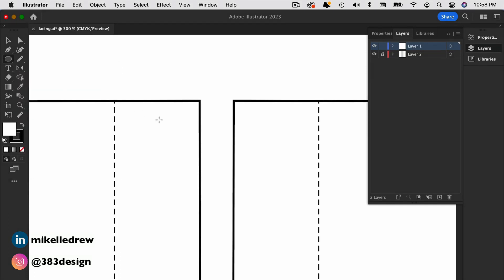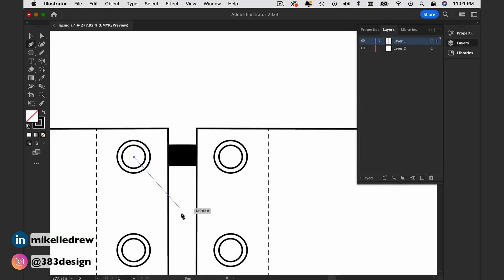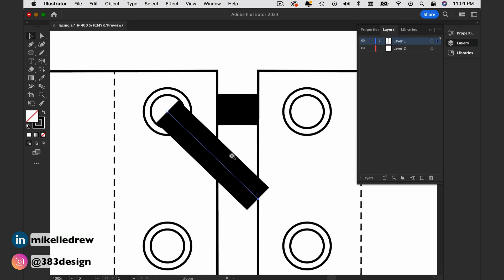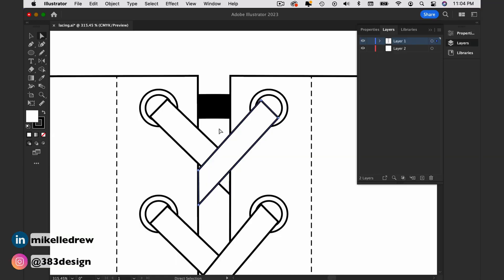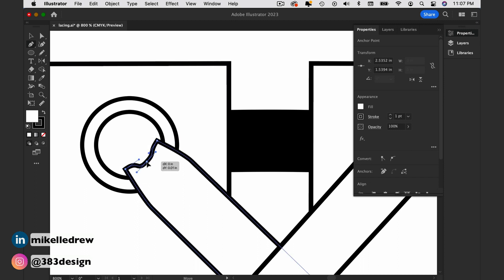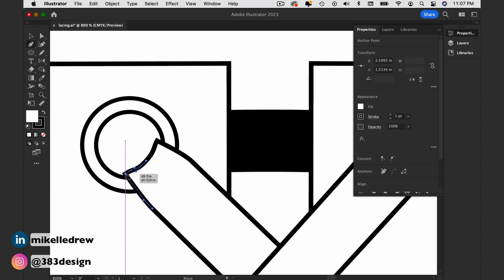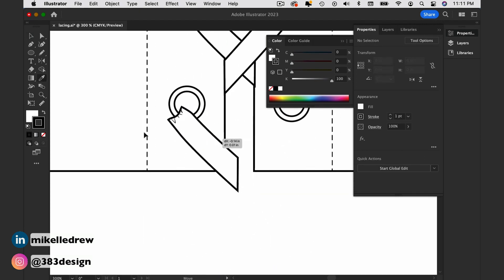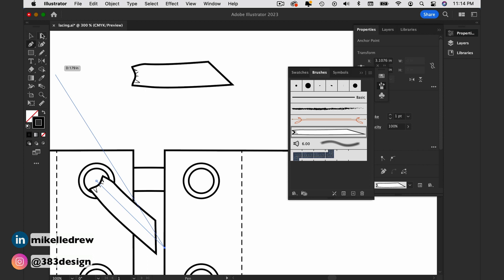The EASIEST way to draw lacing on fashion flats | CAD fashion design tutorial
If you're drawing a corset or sneakers or any other fashion flats that require lacing in adobe illustrator, this video will show you exactly how to create those laces. It's simpler than you might think!